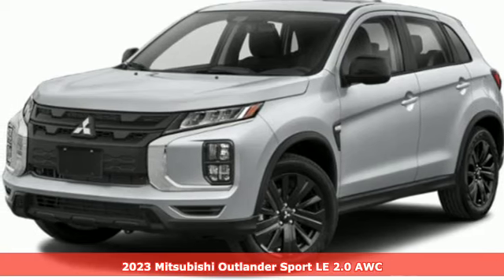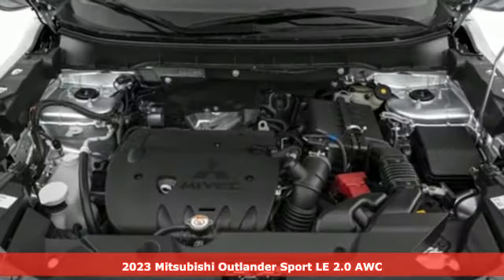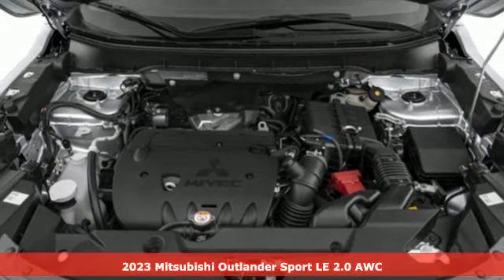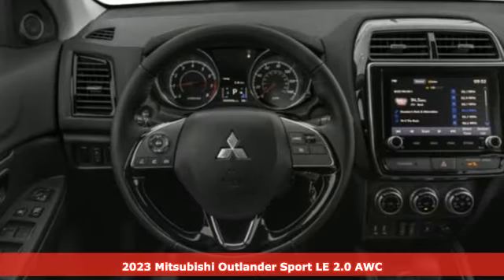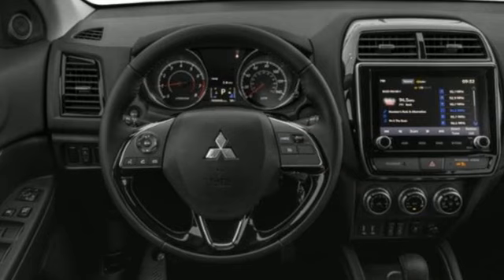New 2023 Mitsubishi Outlander Sport Saint Paul White-Bear-Lake, MN WB9830 - SOLD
Year: 2023
Make: Mitsubishi
Model: Outlander Sport
Trim: 2.0 LE
Transmission: CVT
Color: Sunshine Orange
Interior: Black
Stock #: WB9830
VIN: JA4ARUAU6PU011911
Sunshine Oranage 2023 Mitsubishi Outlander Sport 2.0 LE 4WDbrbrbrWhy do our guests love buying vehicles from White Bear Mitsubishi? It could be our numerous 5-star reviews on Google or our transparent, best price first pricing promise. Maybe it's the fact that most of our vehicles qualify for a seven-day return policy or 30 day exchange or that our salespeople are not paid on commission. Come see why people love buying cars at White Bear Mitsubishi!

Address:
3400 Highway 61 North